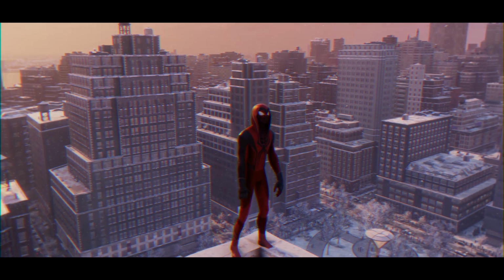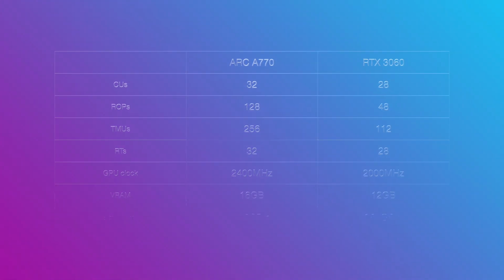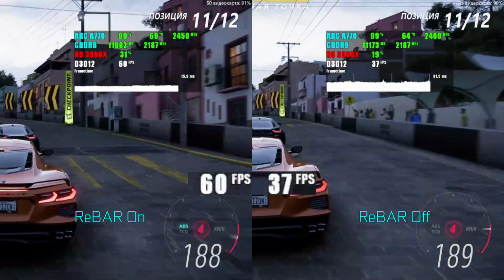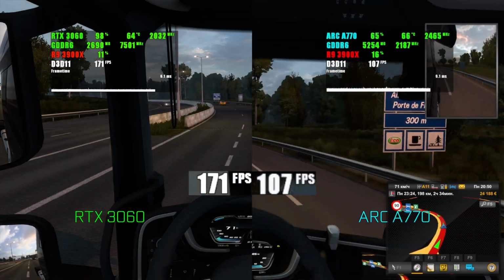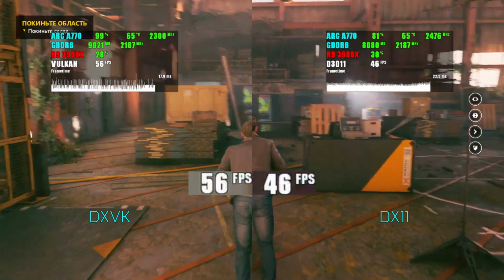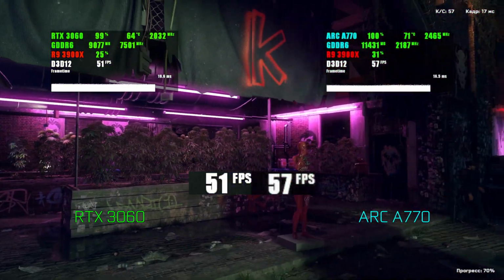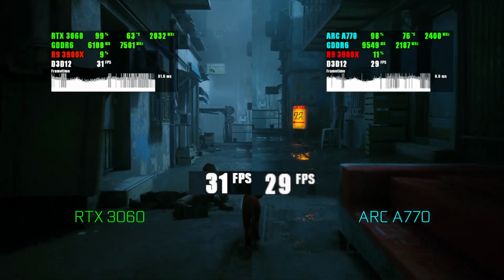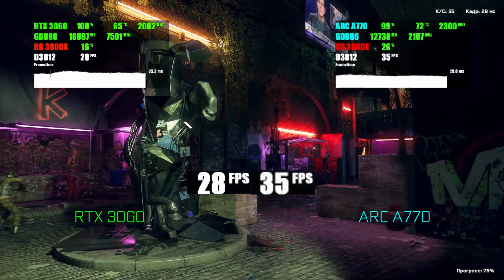ARC A770 Full Review / RTX 3060 vs A770 / Ray Tracing, ReBAR, DXVK, QuadHD, 4K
00:00 - Introduction
01:02 - GPU architecture overview
10:00 - User experience issues
12:49 - QSV codec overview and test
15:36 - ReBAR overview and test
21:55 - Outdated APIs support and test
31:14 - DXVK fix test
35:03 - Moder APIs test
43:52 - Ray Tracing test
51:44 - 4K test
55:42 - Conclusion